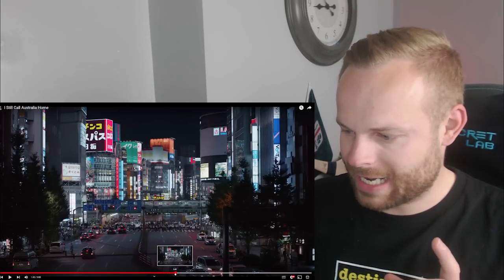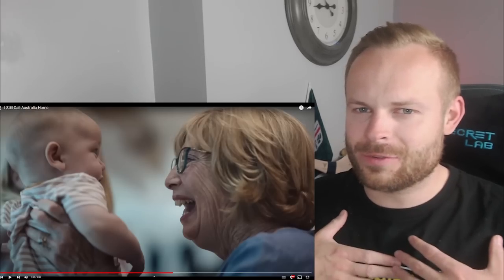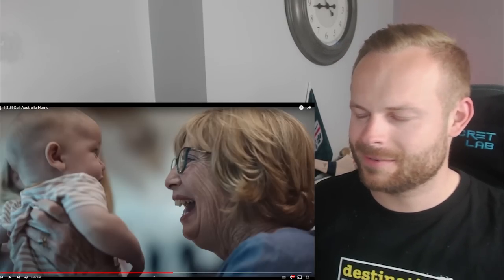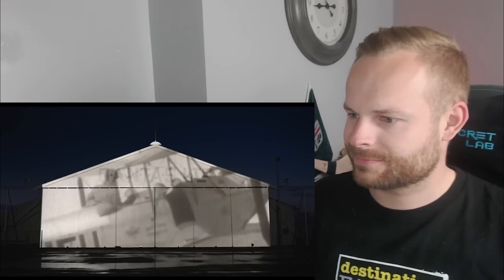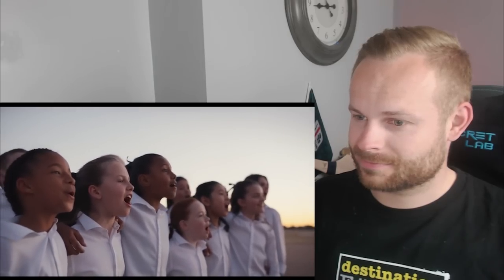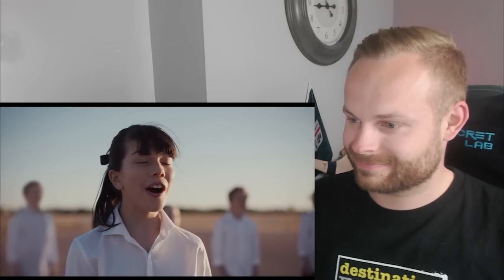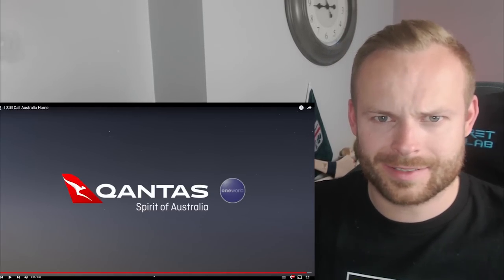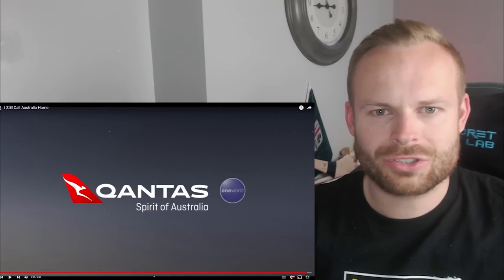Rob Reacts to... Qantas - 'I Still Call Australia Home'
Let's take a look at Qantas's new advert 'I Still Call Australia Home'. I hope you enjoy my thoughts on what I believe is a very powerful advert!

If you would like to support me then 'Buy me a beer' and get extra content not on YouTube

ROBREACTS @ HOTMAIL.COM